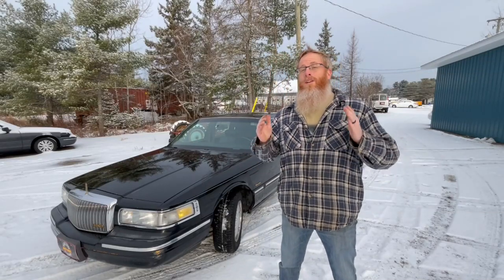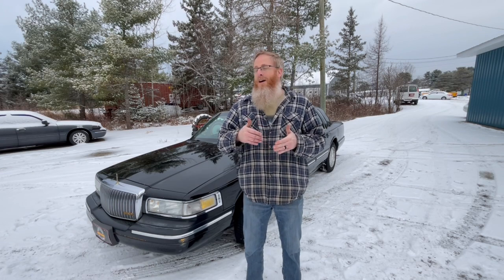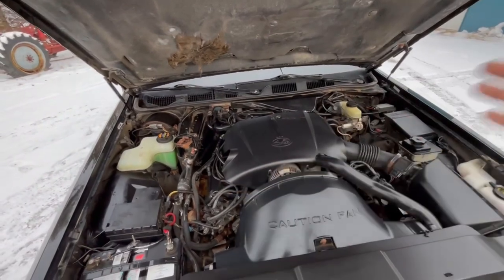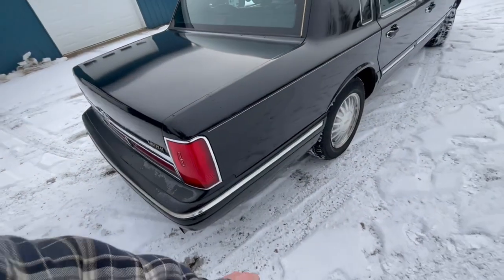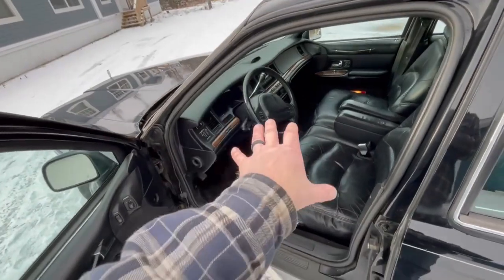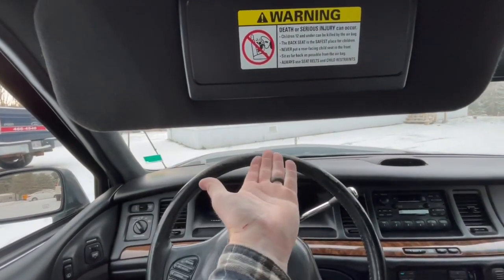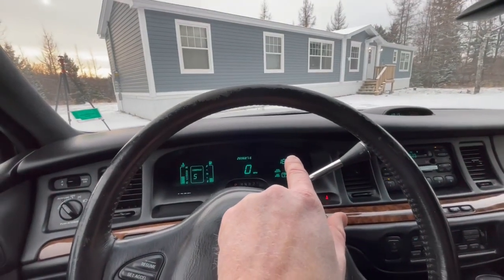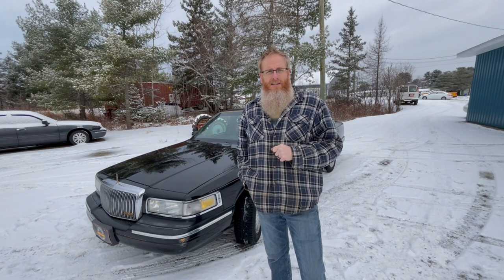What Would You Pay For This 1997 Lincoln Town Car Signature Series?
My 1997 Lincoln Town Car is finally for sale. Would you pay $3500 for it?  Here is a video detailing everything I know and have done to it to get it where it is today.  Be sure to check out the full playlist below and head over to Facebook Marketplace foe even more details.

My Gear